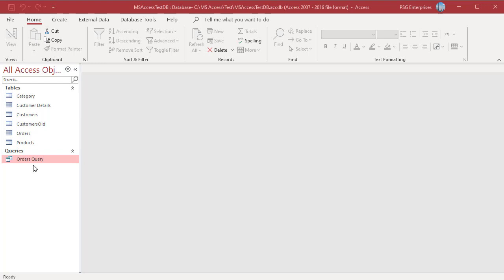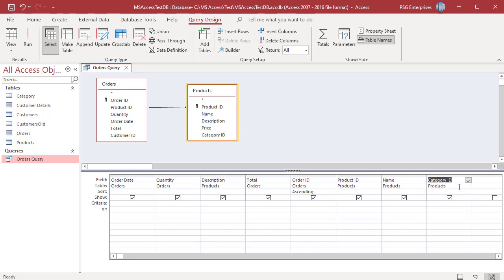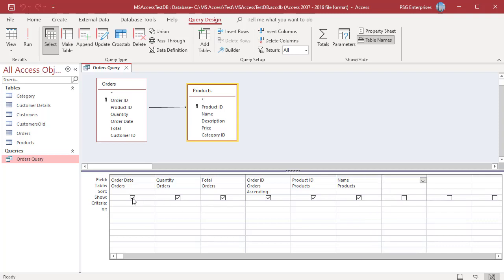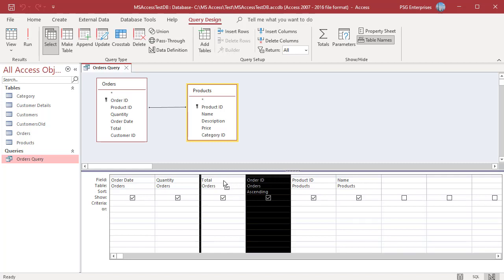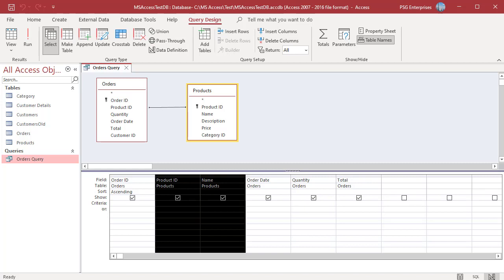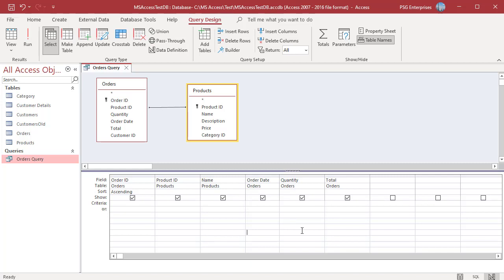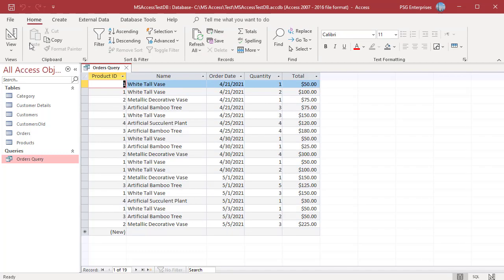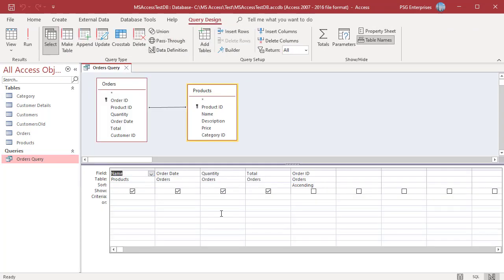How to Update an Existing Query in MS Access - Office 365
Sometimes you might need to update a query by inserting a new field, delete a field or rearrange existing fields. This video explains in detail how you can update the query.